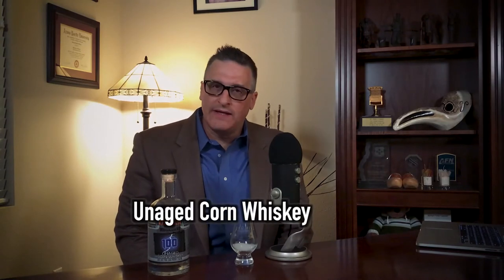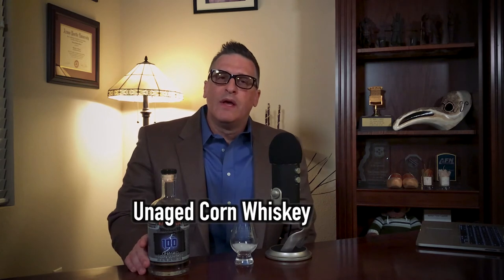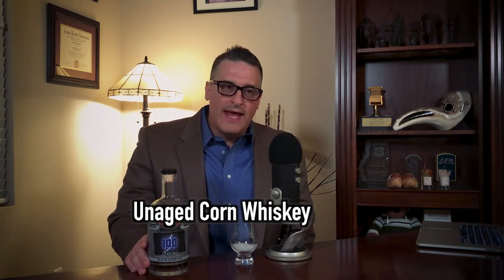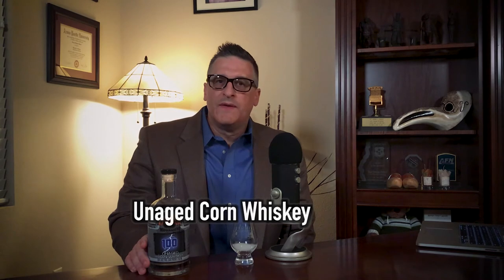GentlemanBoozer TASTINGS - Corn Whiskey - Kalifornia Distilleries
GentlemanBoozer tastes five small batch spirits from Kalifornia Distilleries located in Temecula, CA.  In this edition, 100-proof Unaged Corn Whiskey.  Incredibly smooth for an unaged spirit of this strength.    One more review headed your way...Kalifornia Vodka.

GentlemanBoozer explores craft distillers and anything else of interest to a "gentleman."  Alcohol use, in moderation, can be part of a healthy lifestyle.